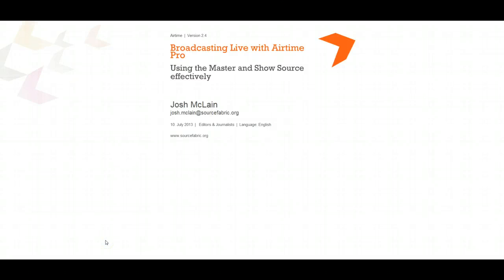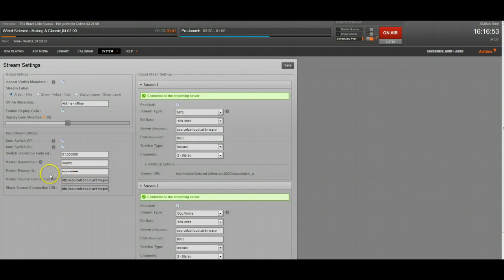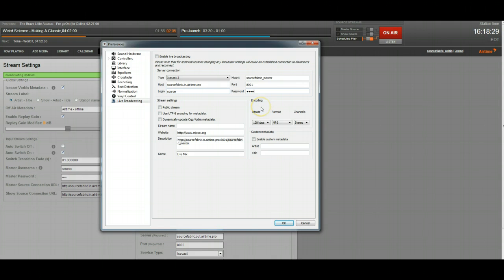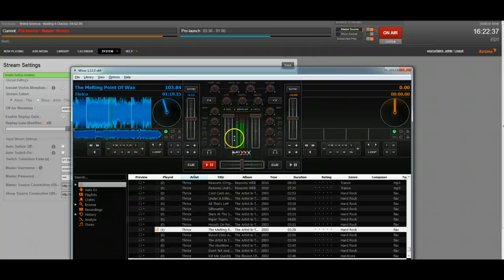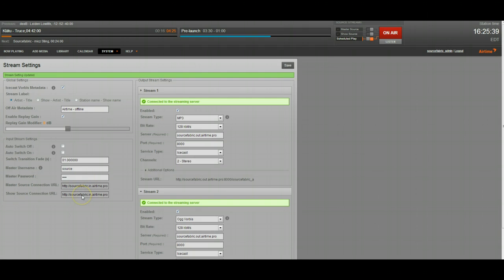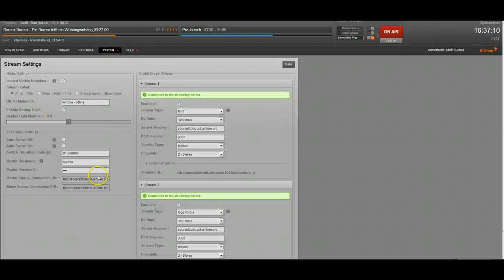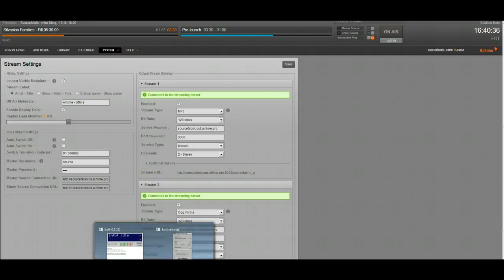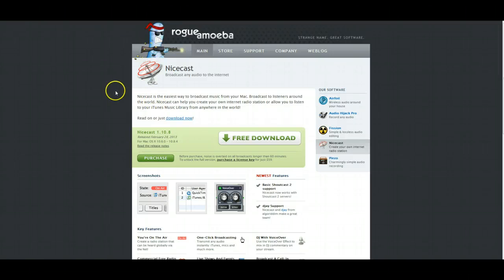Broadcasting Live with Airtime.pro - Screencast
Have you been wondering how to broadcast live in Airtime Pro? This handy video tutorial is your quick guide to getting started.